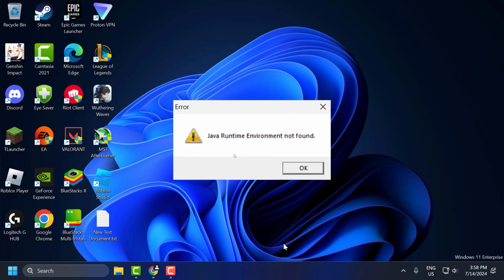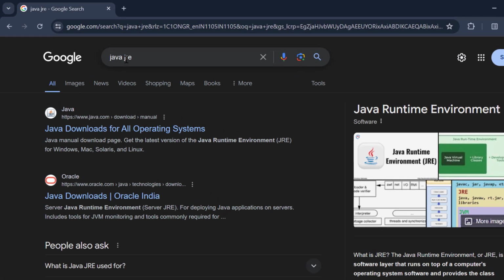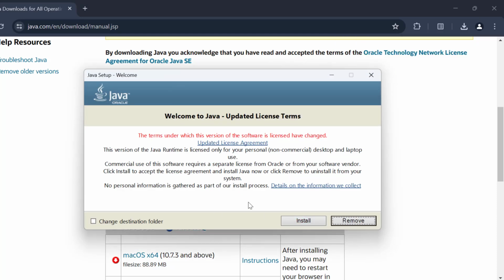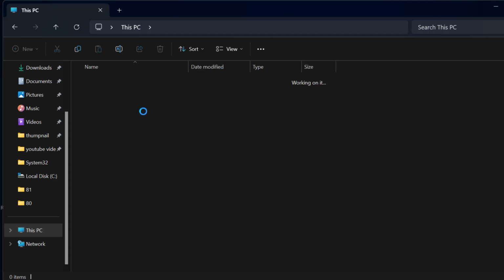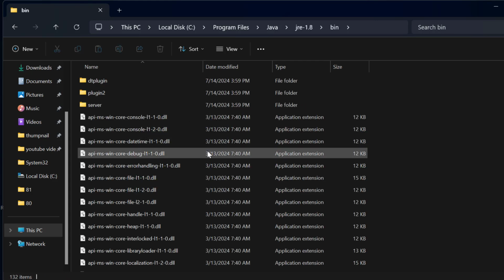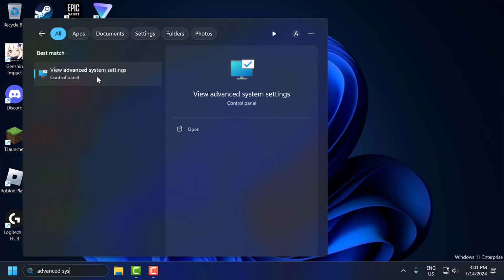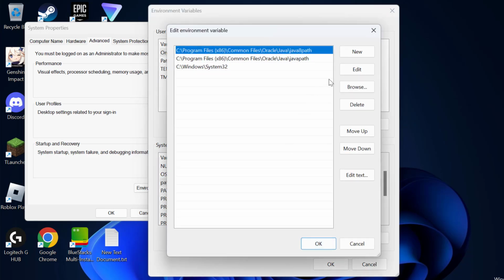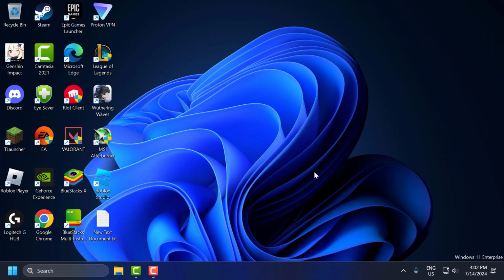How to Fix java Runtime Environment not found in Windows 11/10/8/7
Encountering the "Java Runtime Environment not found" error can prevent you from running applications that rely on Java, causing significant inconvenience. This issue can occur on Windows 11, 10, 8, and 7 due to missing or corrupted Java installations, incorrect system settings, or conflicting software. This guide offers a step-by-step approach to troubleshoot and fix the "Java Runtime Environment not found" error, ensuring your Java-dependent applications run smoothly.

00:00 Intro
00:13 Solution

In This Video:
how to fix java runtime environment not found